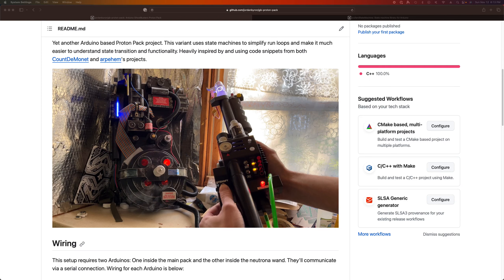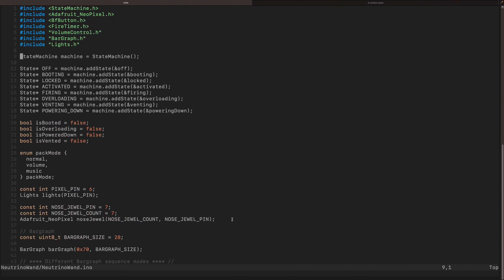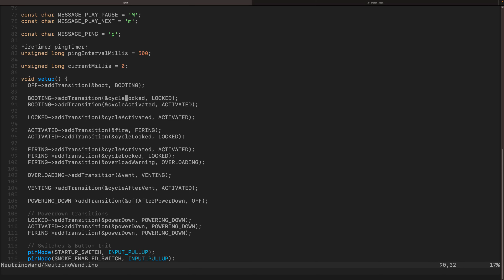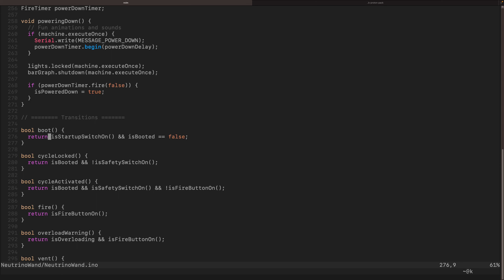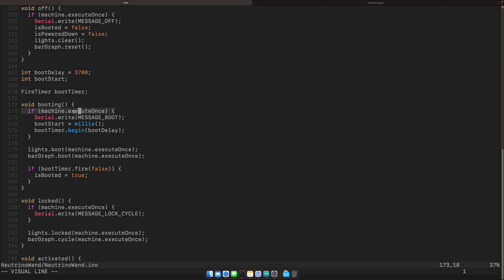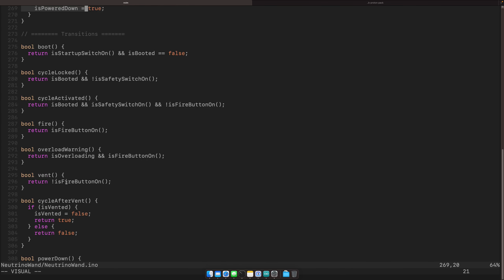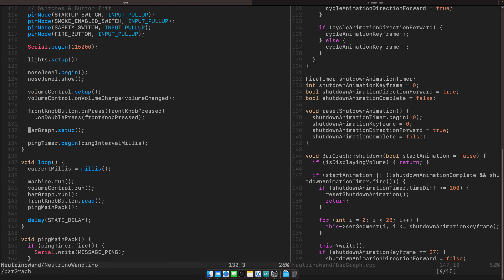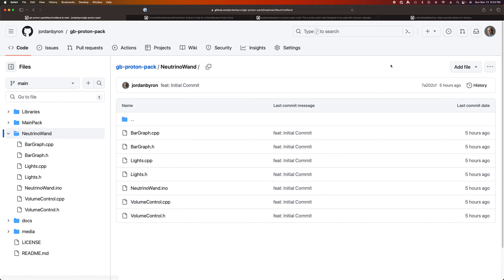Ghostbusters Arduino Proton Pack 👻 State Machine Walkthrough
What if, rather than a complex set of if / then statements, we used a state machine to determine pack state? Join me for an overview of how state machines can greatly simplify Ghostbuster Proton Pack logic.